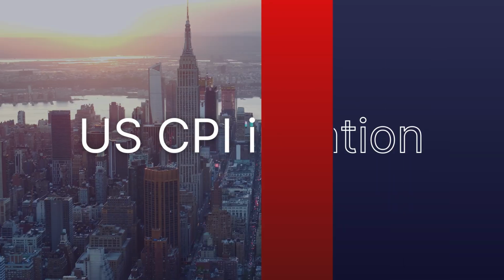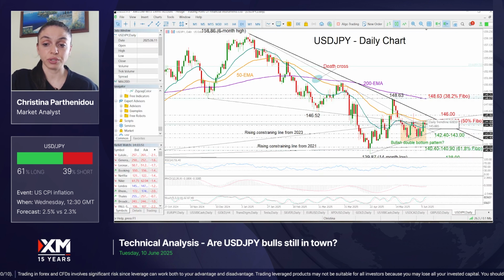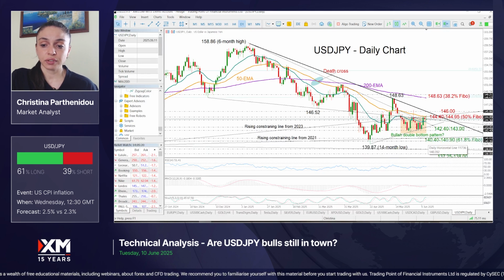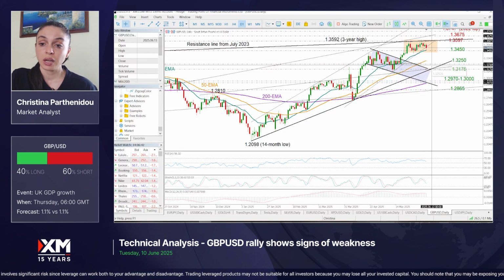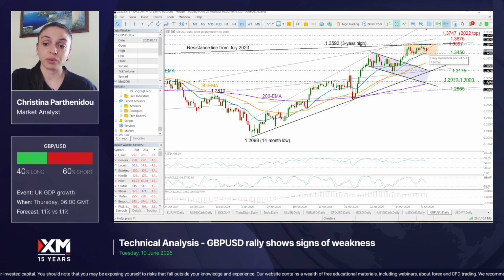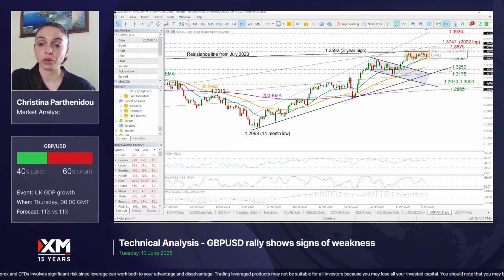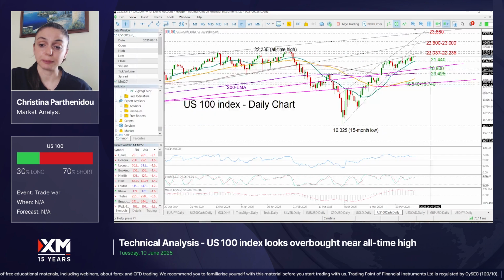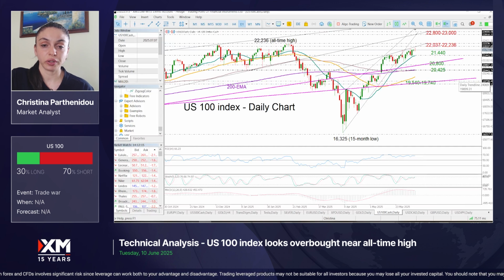Technical Outlook on USDJPY, GBPUSD, US 100 index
- USDJPY forms an encouraging trend pattern ahead of US CPI figures
- GBPUSD turns lower near 3-year high; UK GDP growth data next on the calendar
- US 100 index eyes February’s all-time highs, but bullish momentum may be fading

0:00 Intro
0:52 USDJPY
4:25 GBPUSD
8:07 US 100